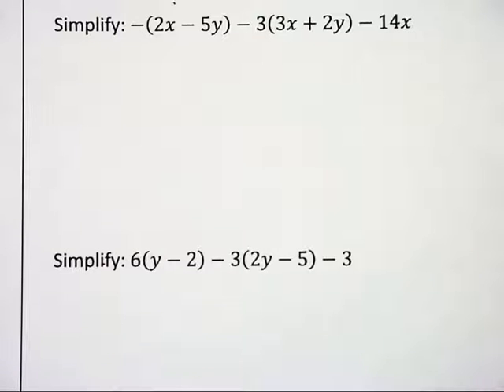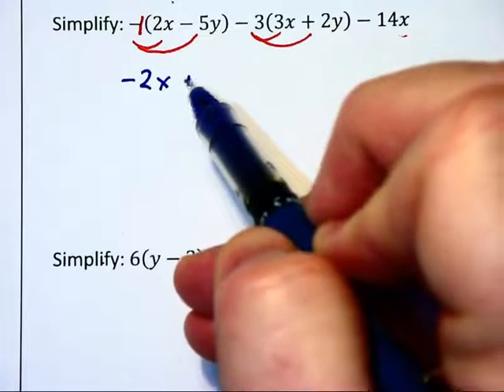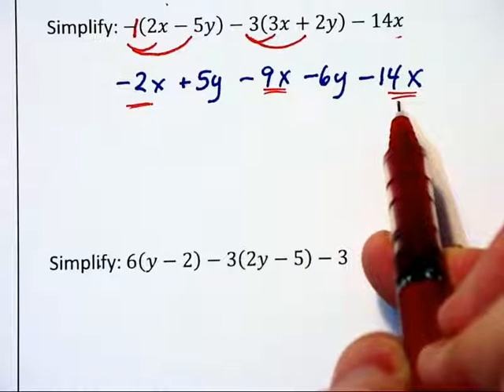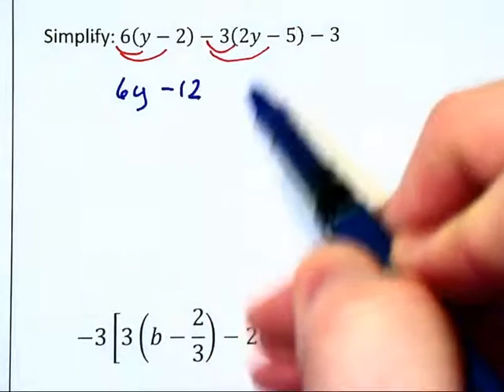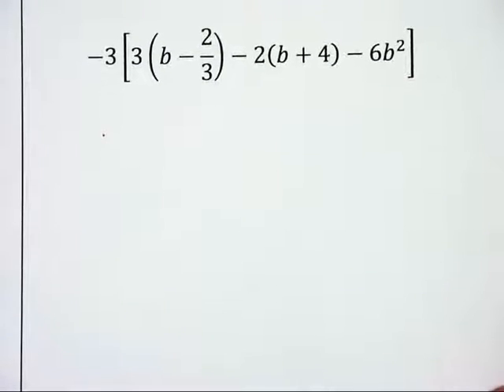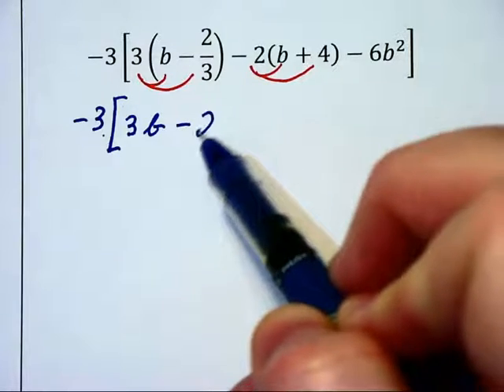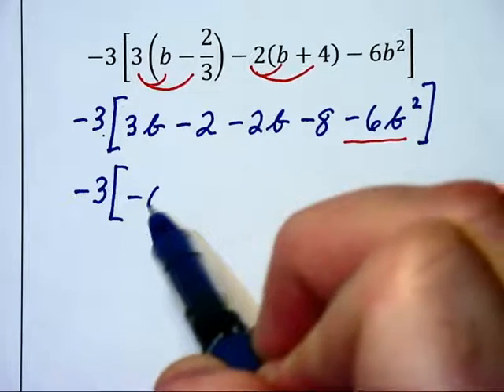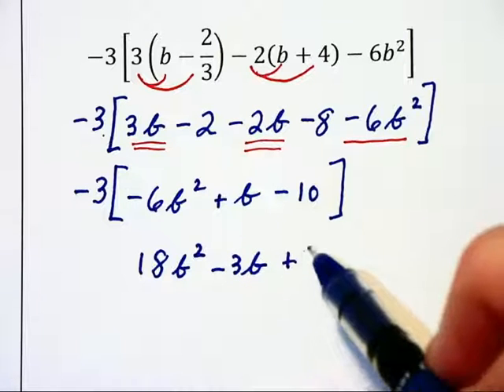r.4b - Simplifying Algebraic Expressions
This video covers simplifying algebraic expressions by using the distributive property and combining like terms.